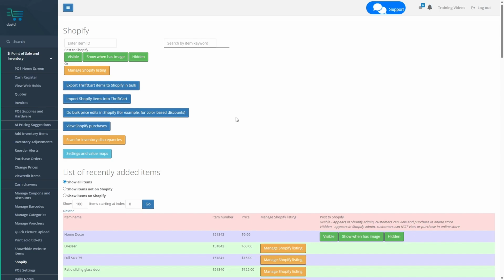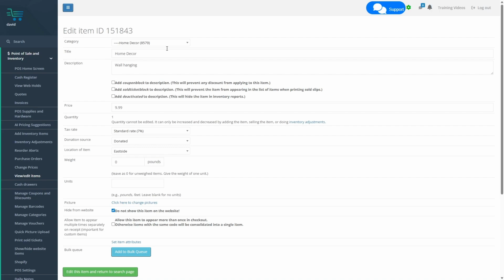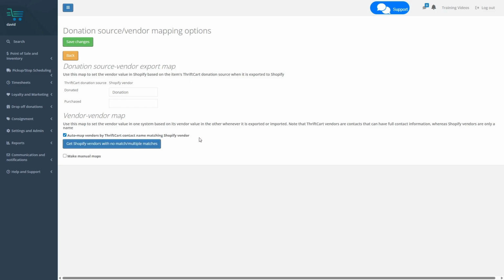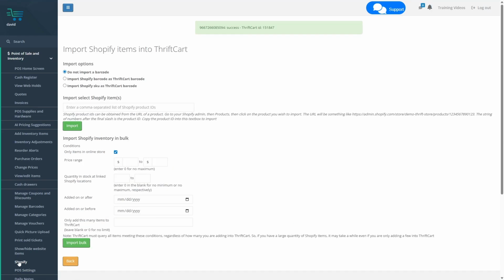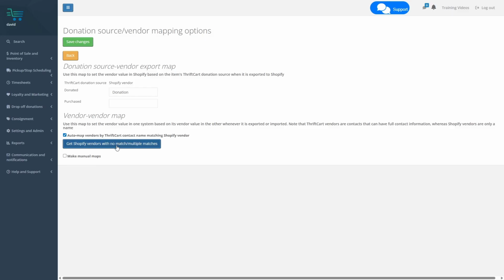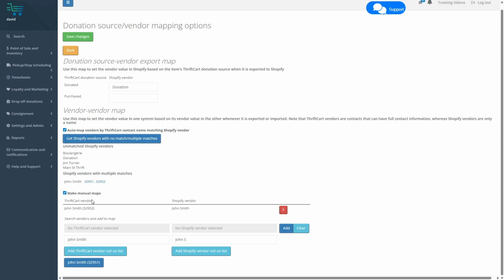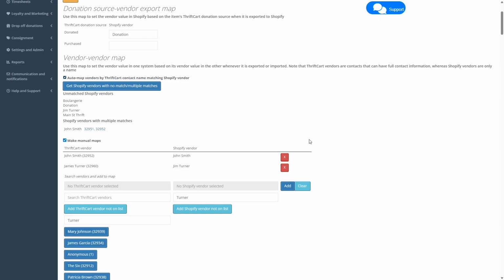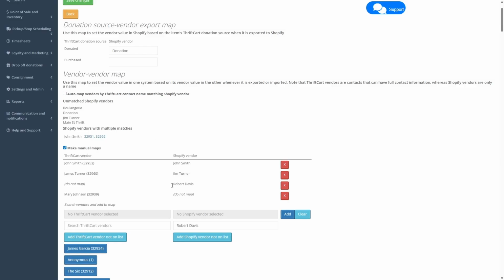Shopify Vendor Mapping in ThriftCart